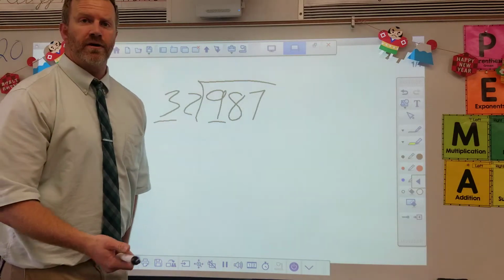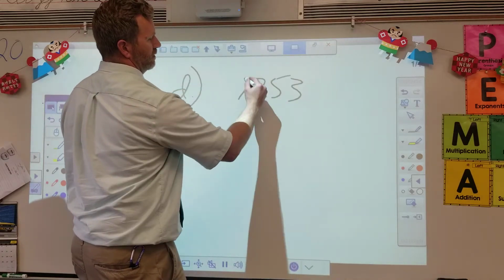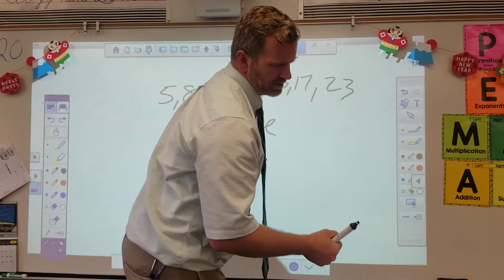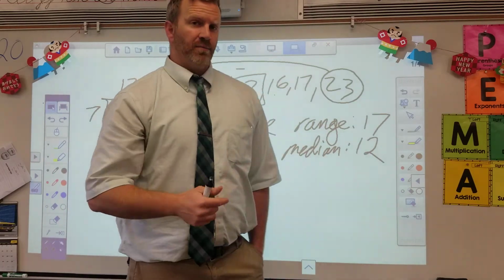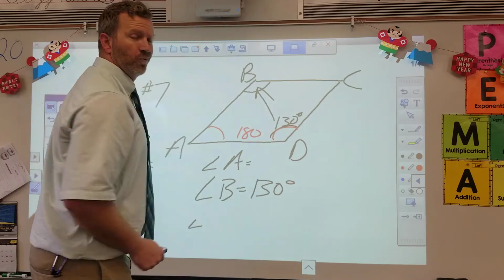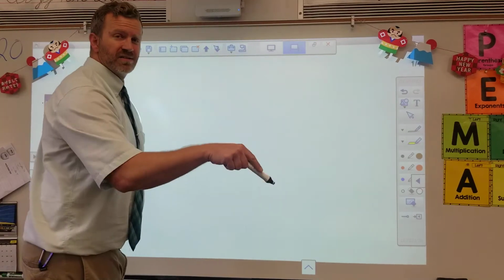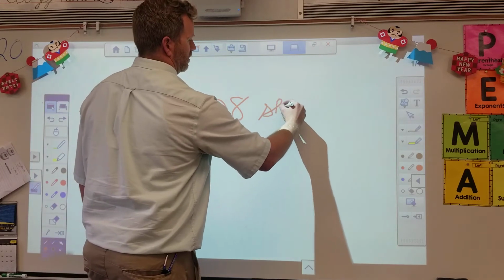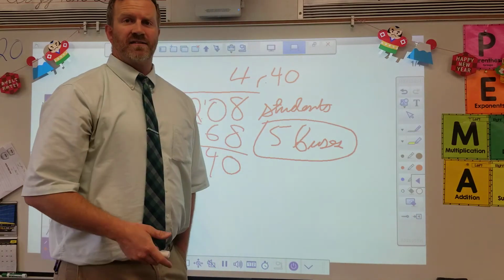5 Math: WP82 3/16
Here's a quick break down of Lesson 82 and some explanations for a few of the examples, lesson practice problems, and written practice problems.